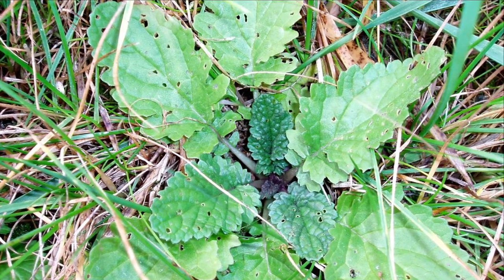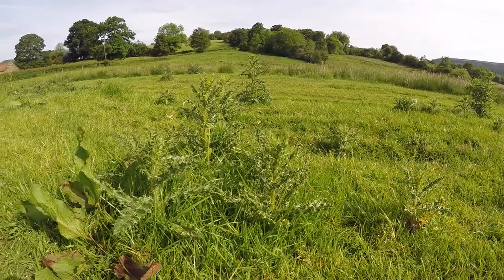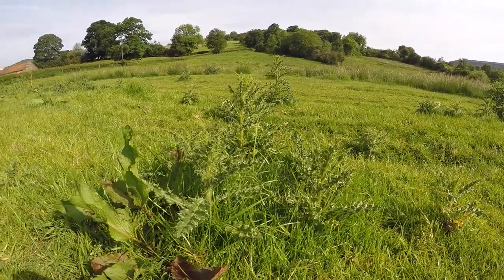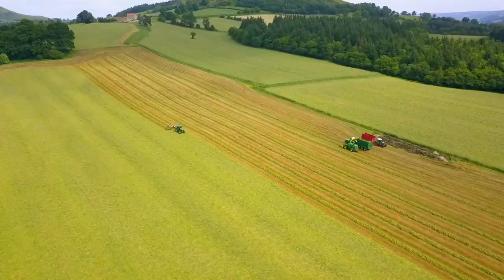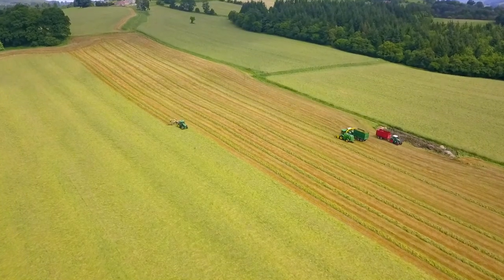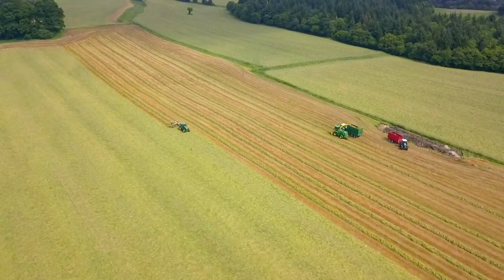Thrust - in 60 Seconds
Thrust (2,4-D + dicamba) is a general broad leaved weed herbicide for use in grassland.  This short video explains the key benefits in terms of weed control and application rates.